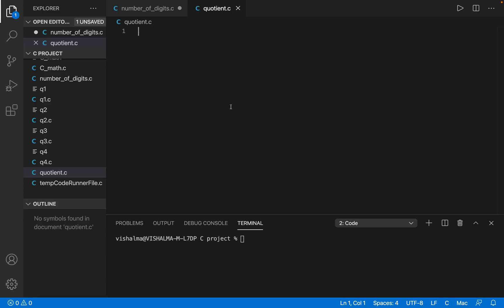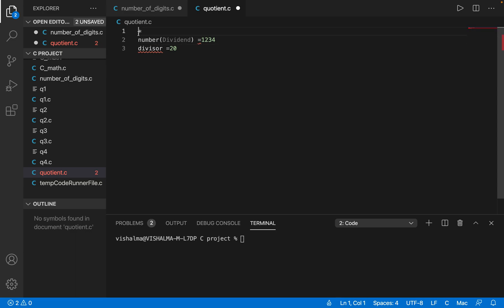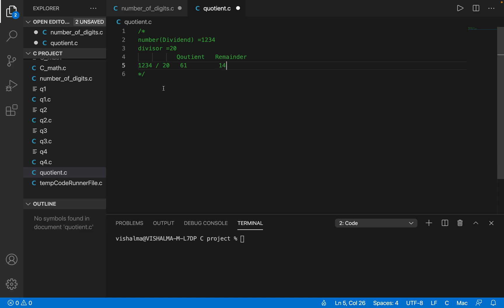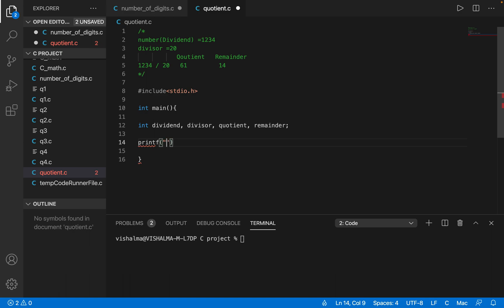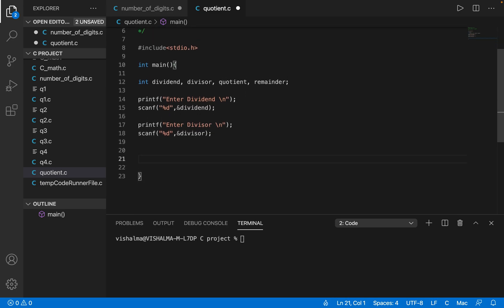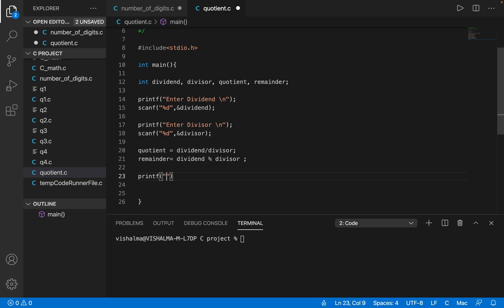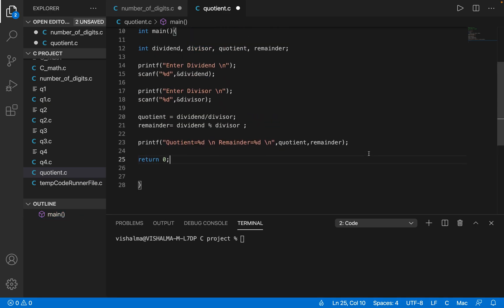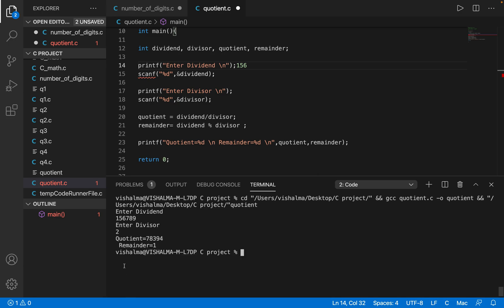C Programming: Find the Quotient and Remainder given dividend and divisor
Write a program to Find the Quotient and Remainder given dividend and divisor.